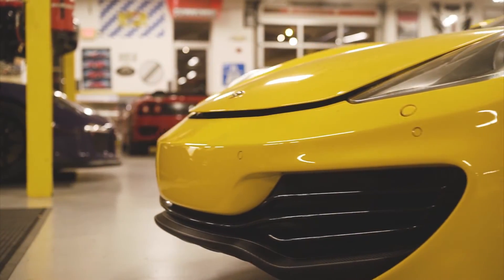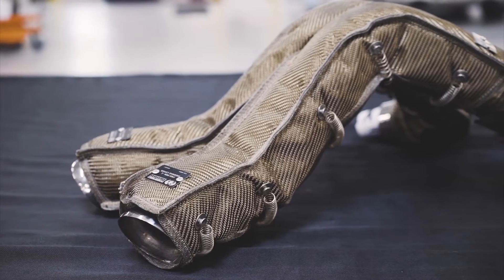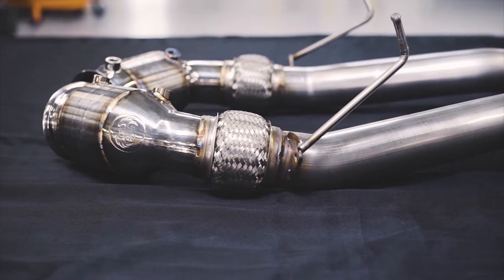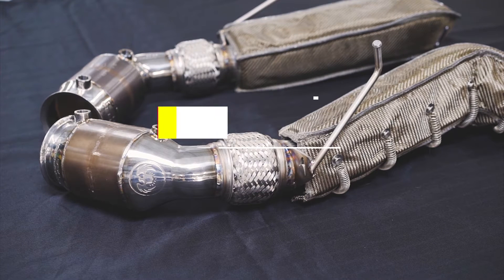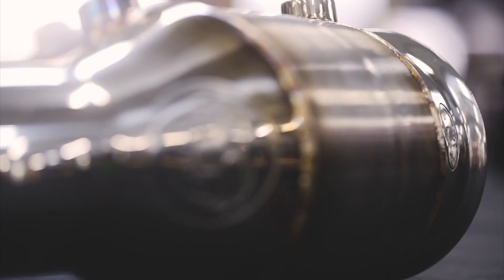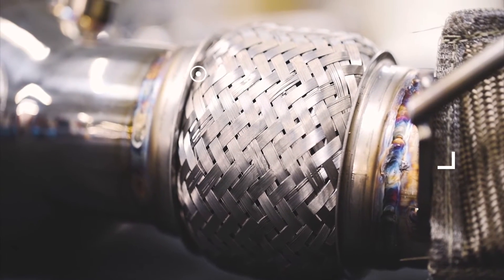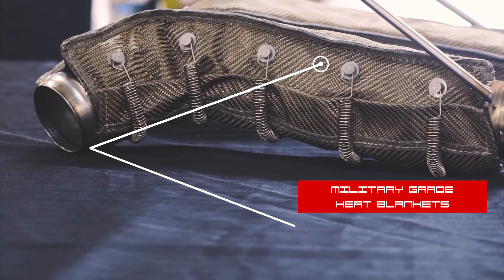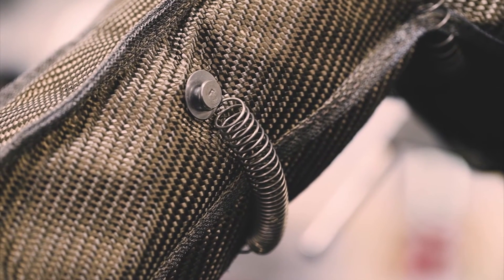McLaren Product Development and Explanations | Fabspeed Behind The Scenes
Go behind the scenes of the Fabspeed Speed Shop for an inside look on how we develop, fabricate, and install our McLaren Products.

We have a ton of information to share: from the science behind our products to the install process. Let us know what you think and leave any questions in the comments below.
Feel free to visit fabspeed.com, call or stop by with any questions, concerns or comments.
Fabspeed Motorsport elevates the exotic car experience through personalized performance; offering more product options and configurations than any other exotic car tuner, allowing us to custom tailor a sound and performance solution that meets your exact needs and compliments your lifestyle.

For over 20 years, Fabspeed has been engineering and manufacturing the world's finest stainless steel high performance exhaust systems and components, air intake products, ECU tuning, and more, specifically-tailored for high-end sports cars and exotics. From Porsche to McLaren, our expertise is unmatched and it shows in everything that we do. Our dyno-proven performance products provide an exhilarating driving experience and are backed by a Limited Lifetime Warranty.

Fabspeed strives to be a force of innovation within the industry; dedicated to maximum performance, excellent service, and true care and concern for the development of products and services for exotic car enthusiasts.

Look forward to improving your exotic car performance.

We look forward to elevating your exotic car experience!
- The Fabspeed Team